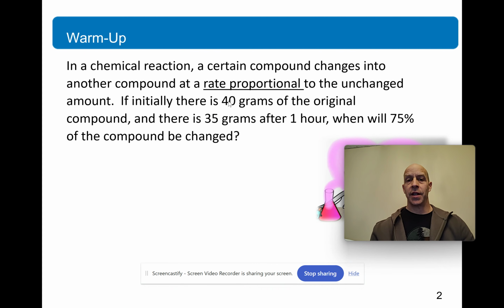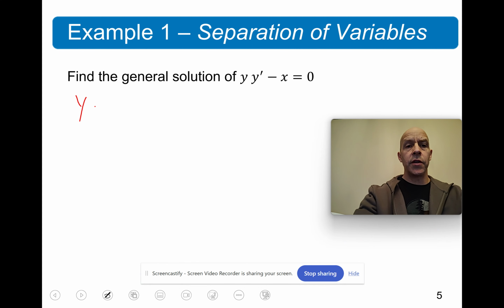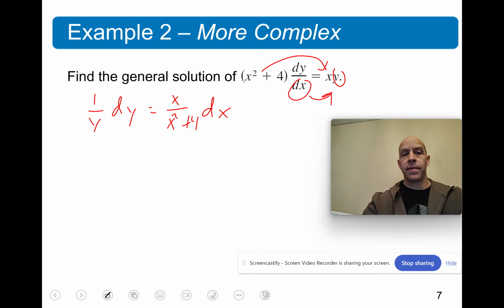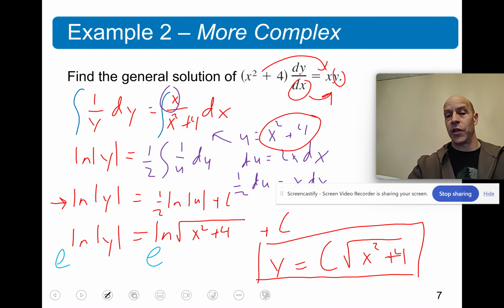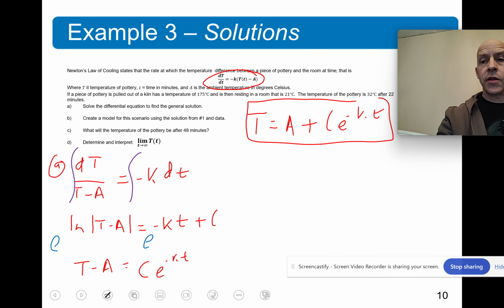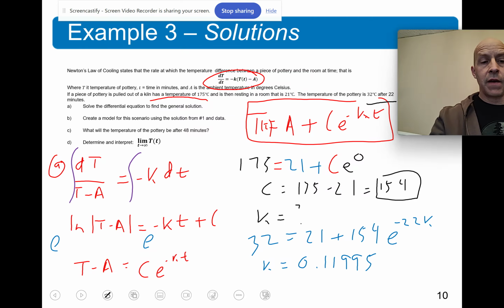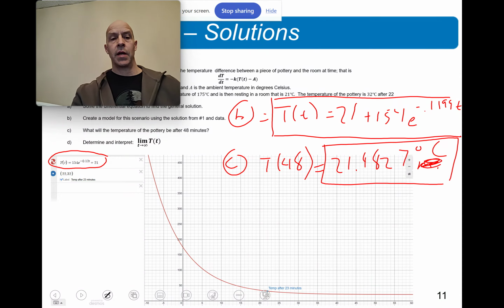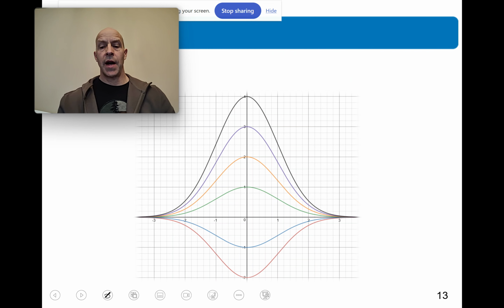5.3 Separation of Variables Diff. Eq. (2026)